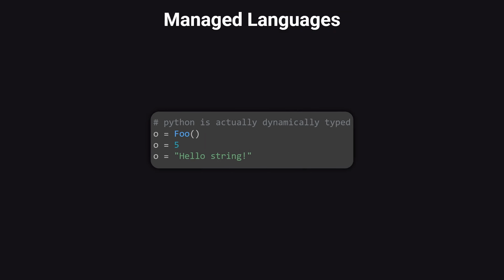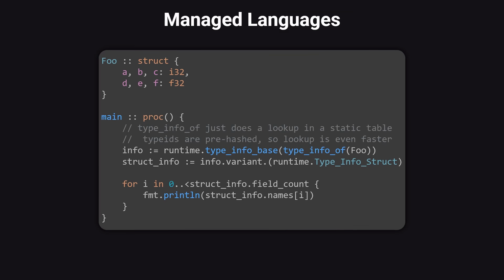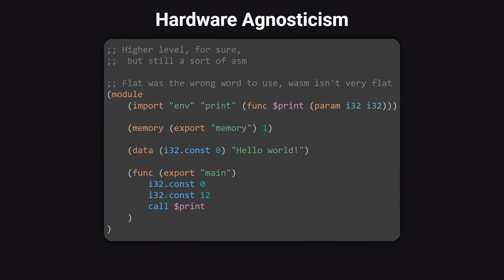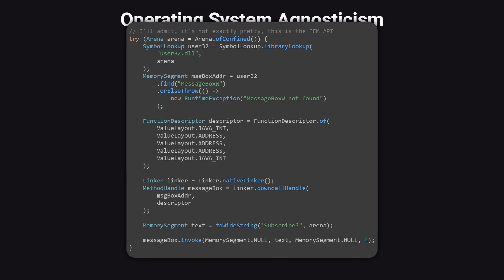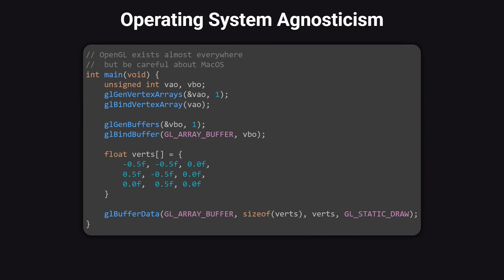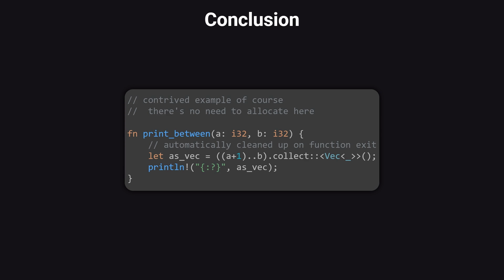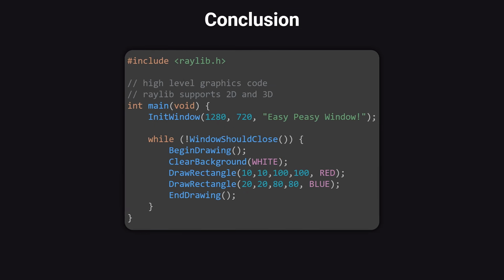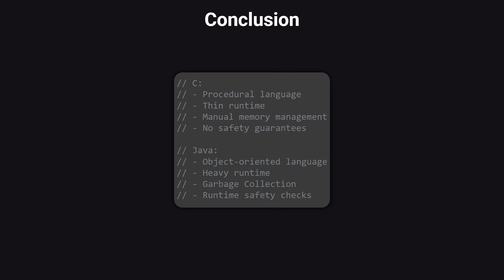What even is a low level language?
Programming languages have been around for a long time, and the term "high level" has become a very ambiguous way to describe languages. Although most people have a solid intuition for it, the specifics get messy, and ultimately, the term may as well be abandoned.